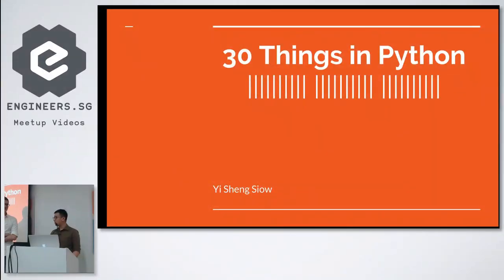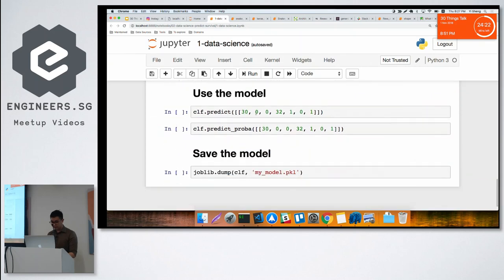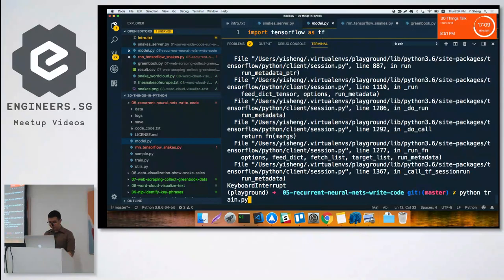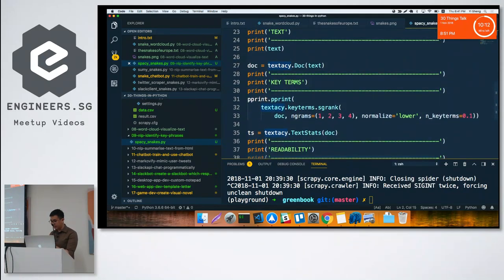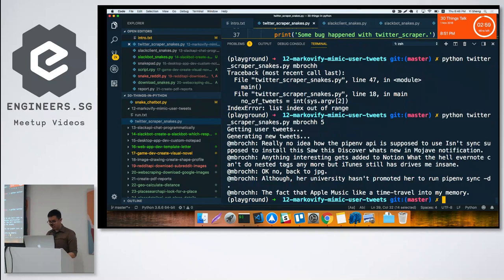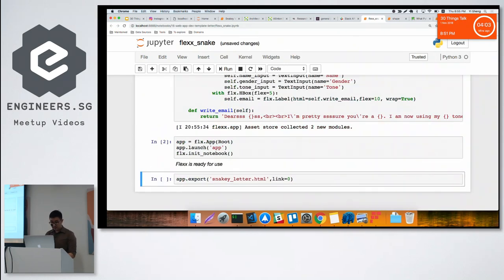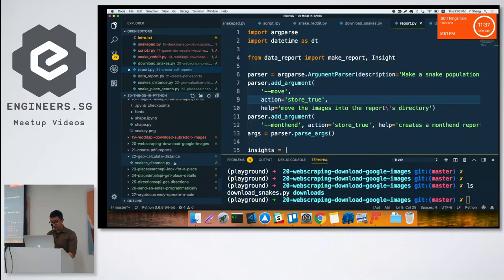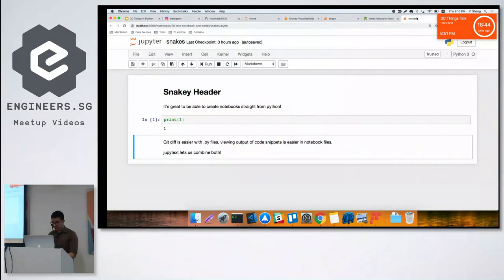30 Things in Python - Yi Sheng Siow - Singapore Python User Group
Speaker: Yi Sheng Siow